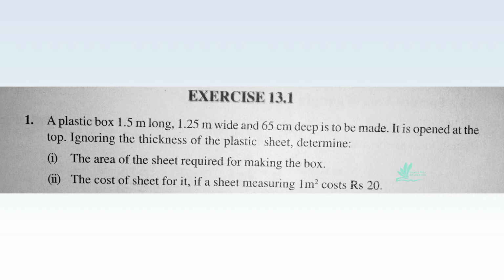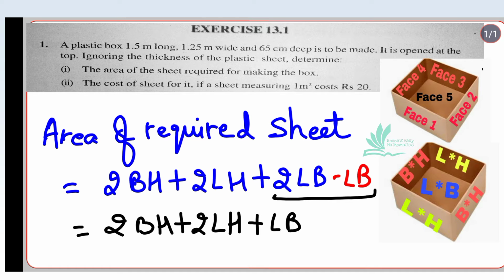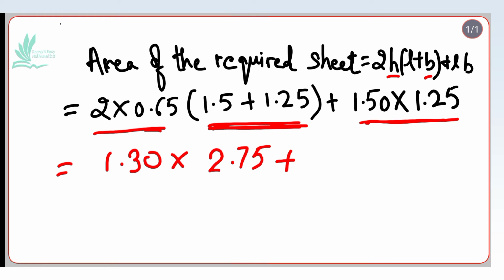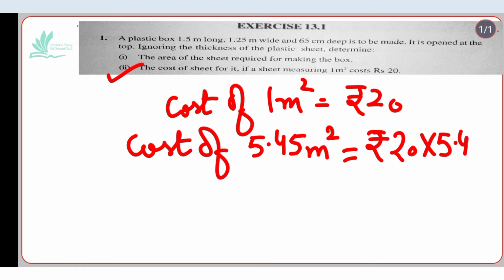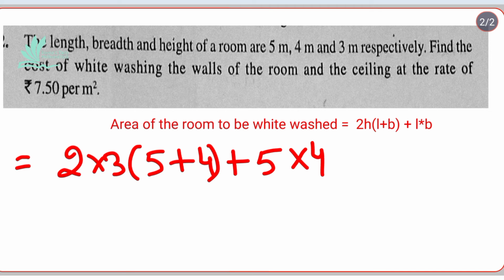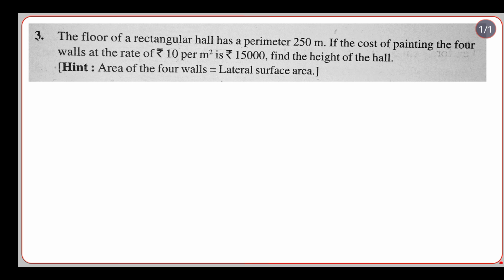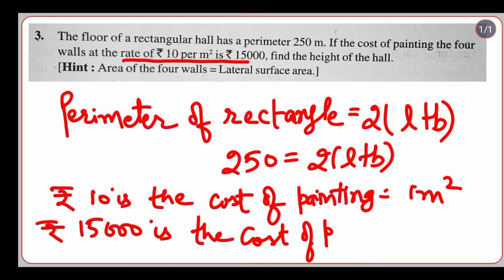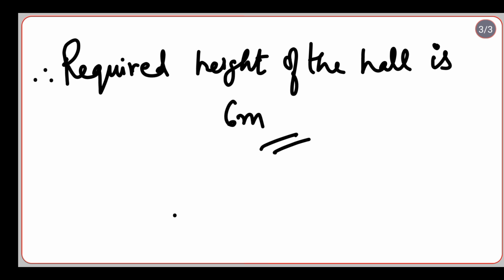[Class 9] MensurationEx13. 1 Q 1,2,3| Applications of Total surface area and lateral Surface area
In this video  Total surface area and curved surface area  application concept cleared. After watching this video Student can start imagining word problems properly and its application .

Introduction of mensuration